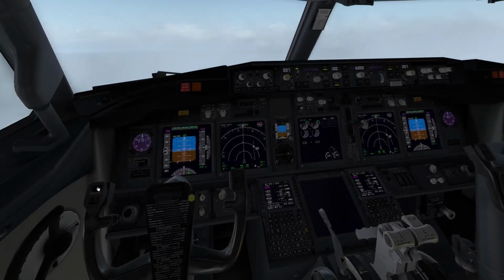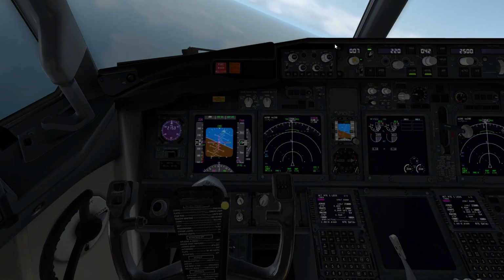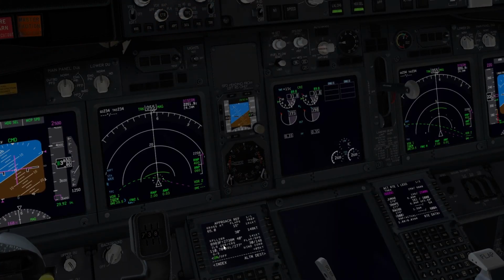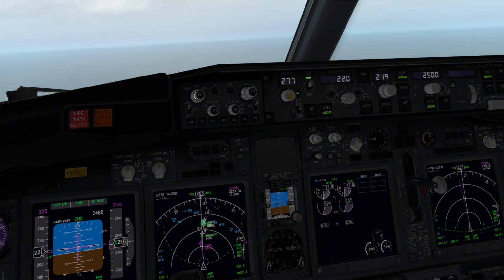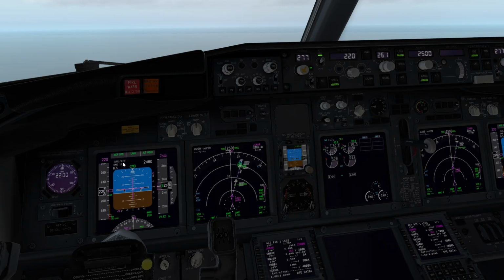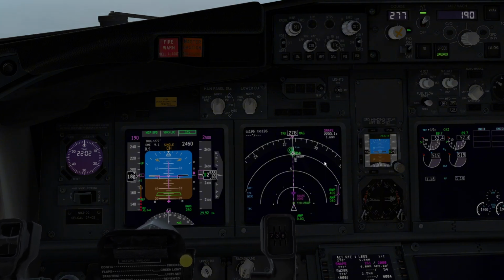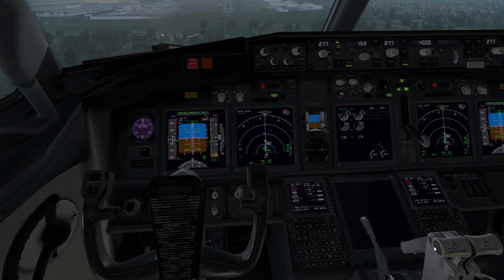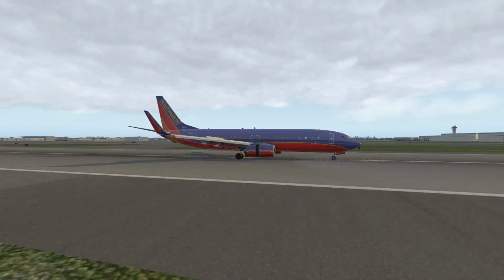Flying an ILS Approach Like a Pro | Explained by a Real Boeing Pilot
Learn how to fly an ILS approach like an airline pilot!
In this video, a real-world Boeing pilot explains the fundamentals of flying an ILS (Instrument Landing System) approach, as it's generally done in commercial aviation.

Whether you're a flight sim enthusiast, student pilot, or simply curious about how airliners land in low visibility, this step-by-step guide breaks down how an ILS works and how pilots typically fly it in real-world operations.

👨‍✈️ Topics covered in this video:

What is an ILS approach and how it works

How to intercept the localizer and glideslope

Configuring the aircraft for landing

Understanding minimums and decision height

As a professional airline pilot, I provide real-world insights and explain how these approaches are generally flown in the airline environment. No company-specific procedures or SOPs are shown or referenced due to operational policies.

🛫 Ideal for:

Microsoft Flight Simulator (MSFS), X-Plane, and Prepar3D users

Aviation students and aspiring pilots

Anyone interested in airline flying and instrument procedures

This video is for entertainment and general information purposes only. It is not intended for flight training or operational use. Always consult certified flight instructors or official training resources. The techniques shown are generic and not tied to any specific airline or aircraft manual.